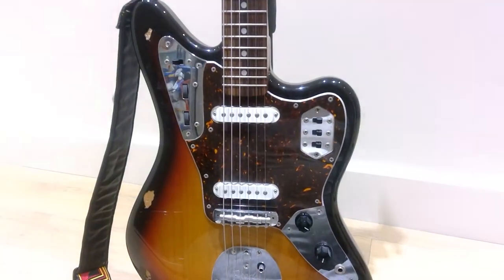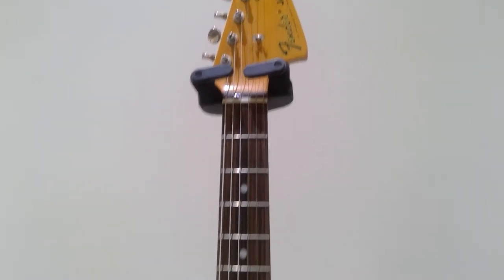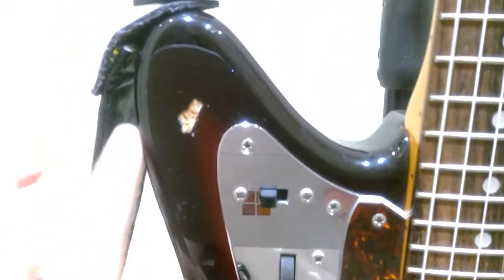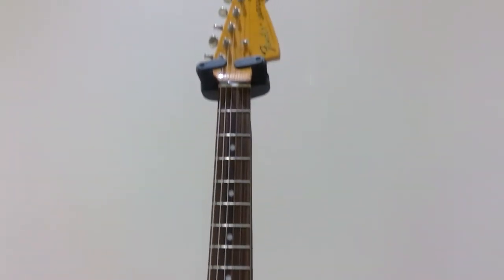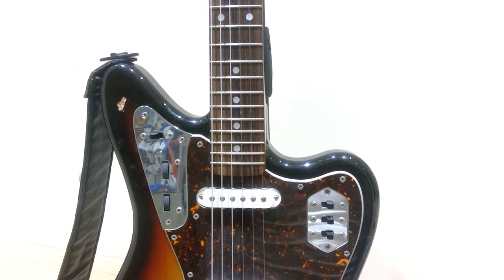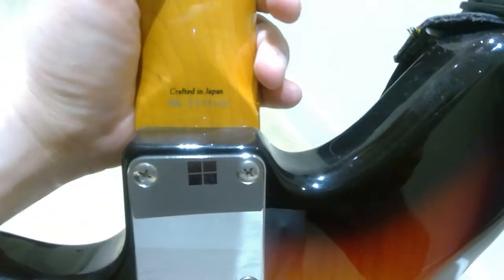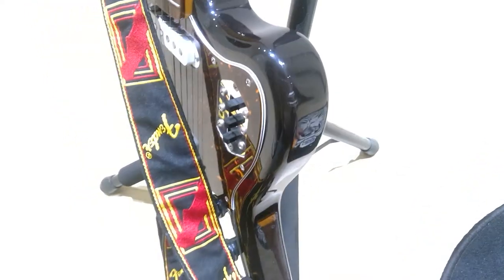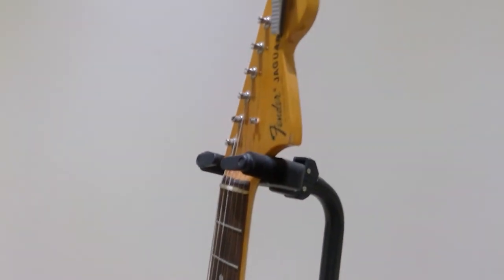Fender Jaguar Sunburst (Kurt Cobain)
Serial Number: S075130 (Made in Japan)

As a great fan of Nirvana, I decided to buy this Fender Jaguar as a collection item. Many dent marks look deliberate but that is what I like about guitars - These dent & scratch marks gives the character of its own kind.

I would love to hear your opinion about this lovely guitar of mine.